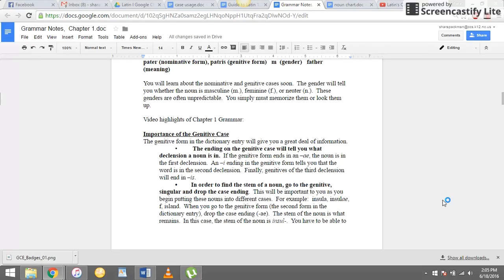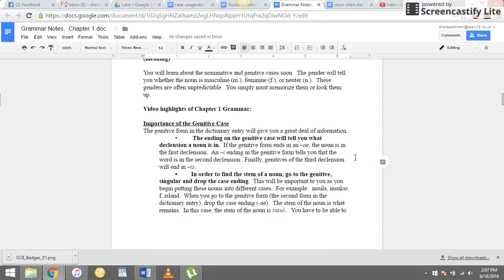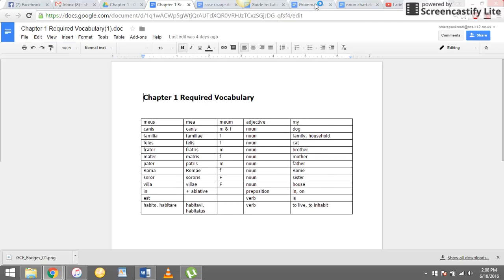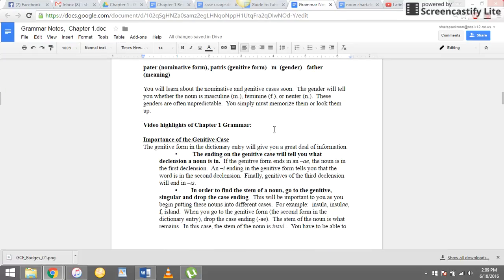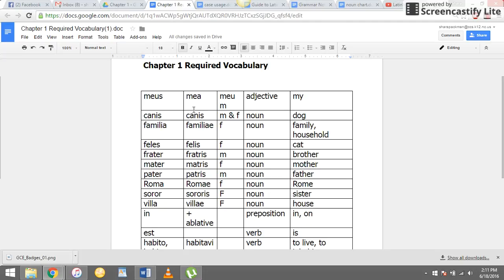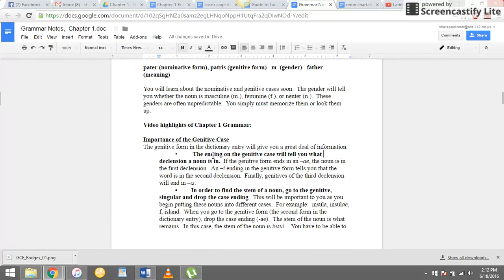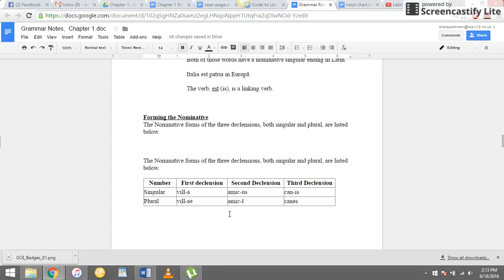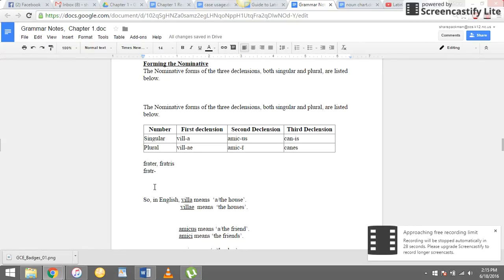Chapter 1 Grammar Part 1